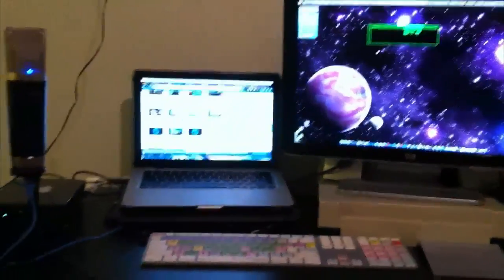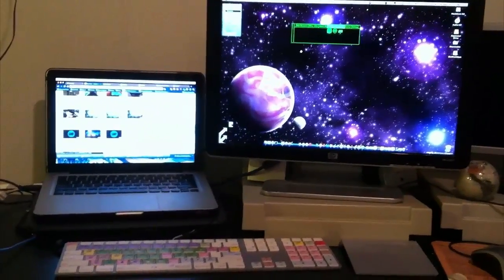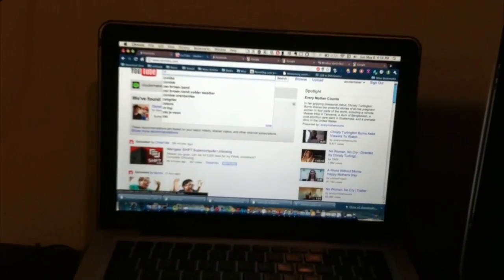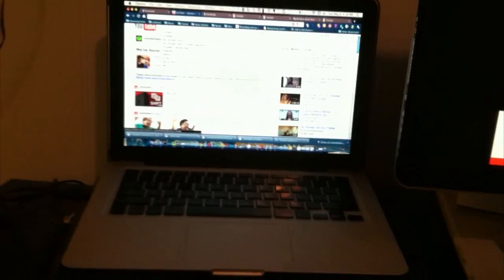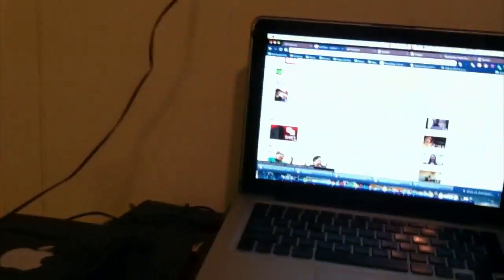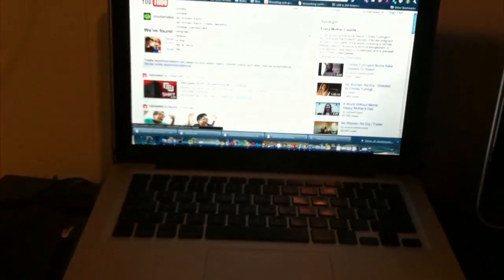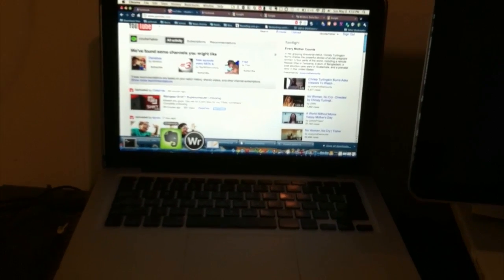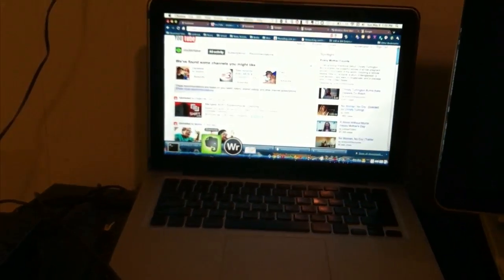How to setup a Home Media Center (Hardware)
In order to setup a home media center you need the right hardware. The first and most important is a decent PC. If you don't have a decent pc than you shouldn't use it. I would reccomend any computer that has a dual core processor, 2 gb of ram and at least a newer graphics card on the market that supports HD. If you don't have a fast enough graphics card you could purchase a usb graphics card If you have a mac I would reccomend using a mac mini but any new mac should work fine for a media center. To get started with the display for PC you will need a DVI connector or VGA (depending on the tv) if your new TV has an HDMI cable you should use a DVI to HDMI adapter . Then if you have a mac from 2009 - current you need to get a mini display to DVI Then you can watch the next video on how to set it up. If you have a PC you can just go and connect it using a dvi to hdmi cable or adapter and plug it in to your tv's HDMI port. Once that's setup you need to look at remotes. For Mac and PC I reccomend using an iPod touch and iPhone and use an application called HippoRemote. If you don't have an iPod Touch or iPhone than for mac's you should use the apple remote which cost $20 keep in mind that macbooks don't support the remote only macbook pros. For PC's and Macbook's I sugest a remote control By having at least $50 you should be ok in setting up a home media center as shown in the next video.